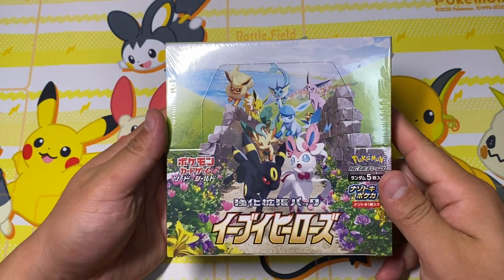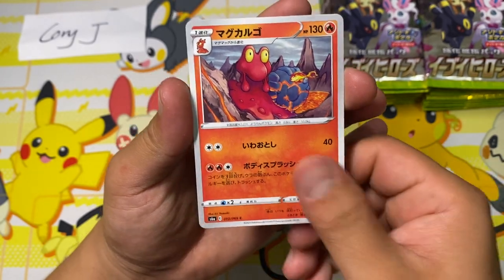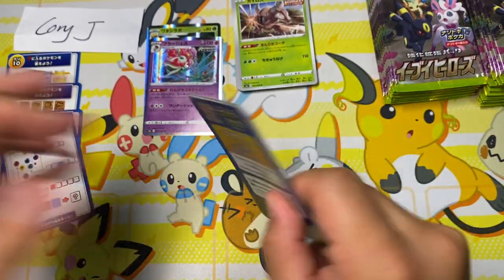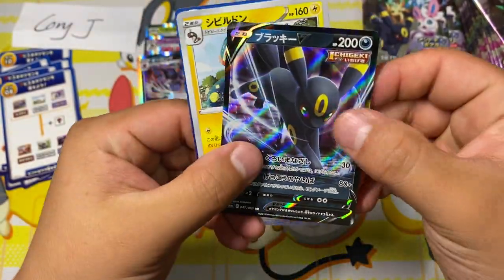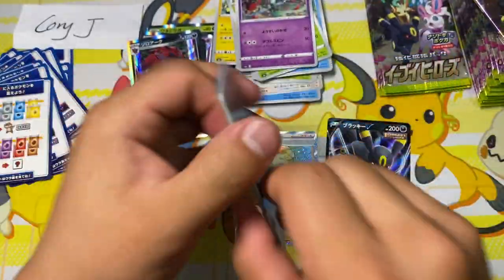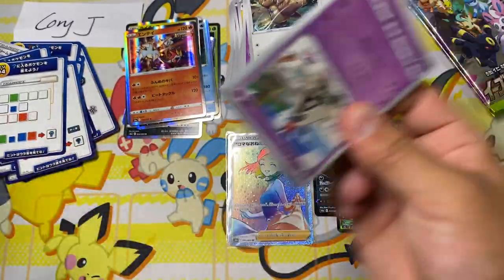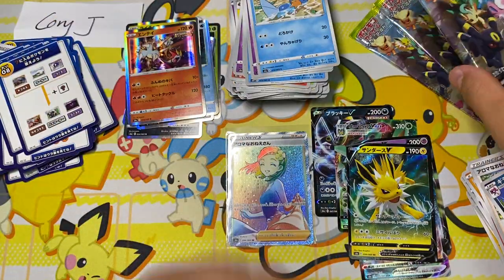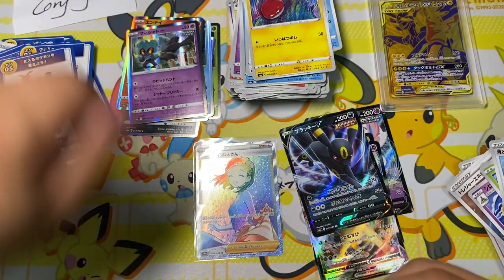Eevee Heroes Booster Box Opening :)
this set is a bit too fun to watch and open!